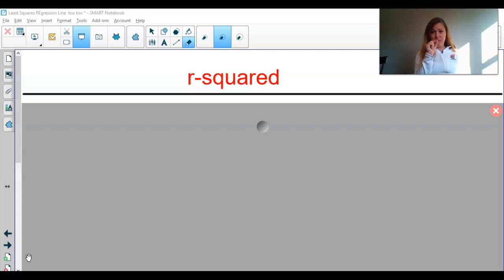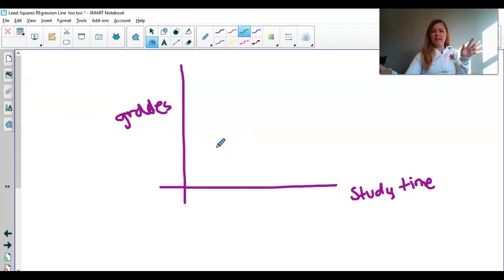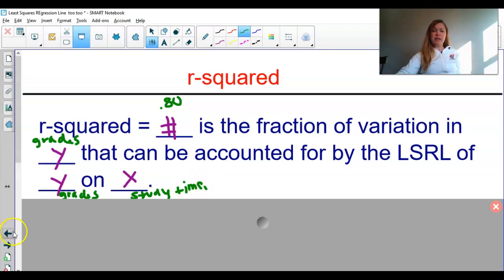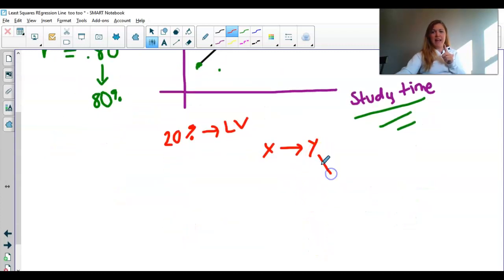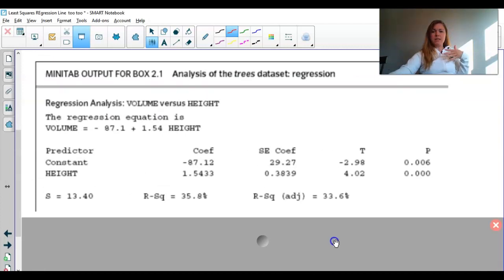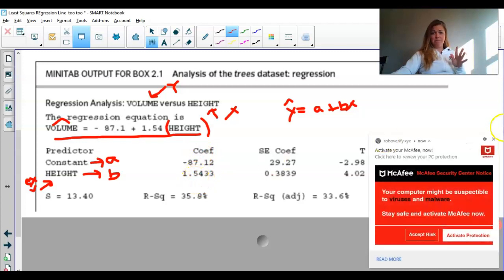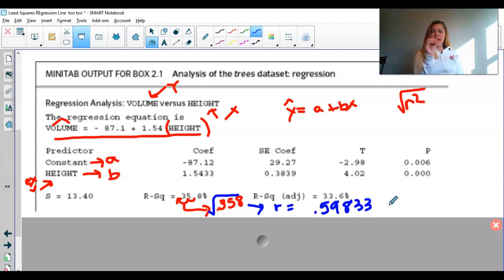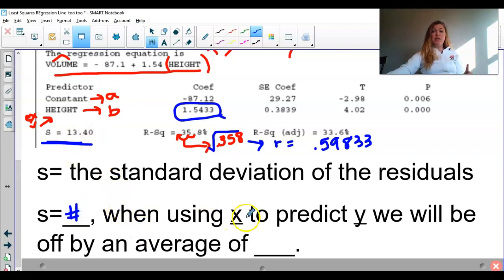r-squared (AP Stats)